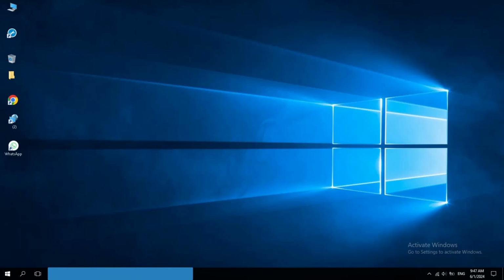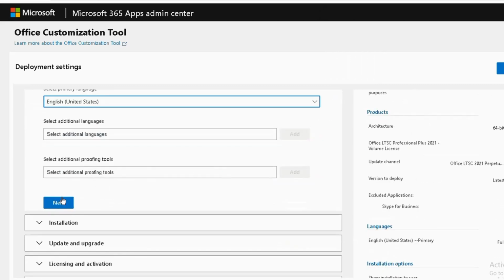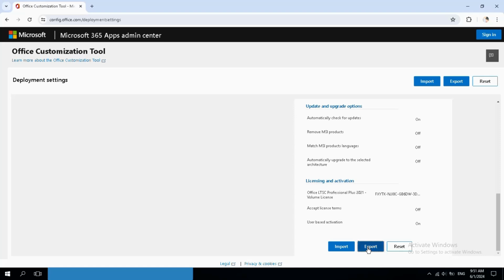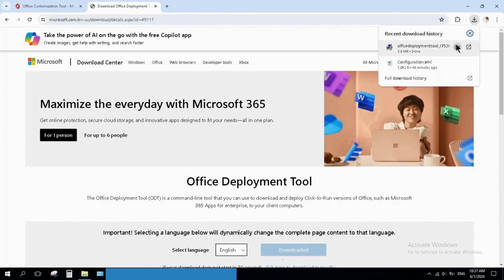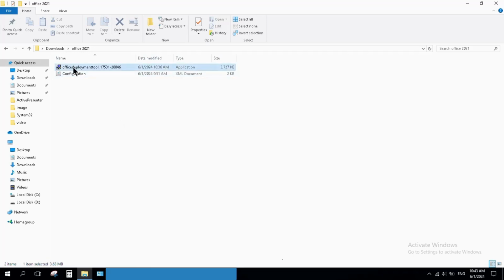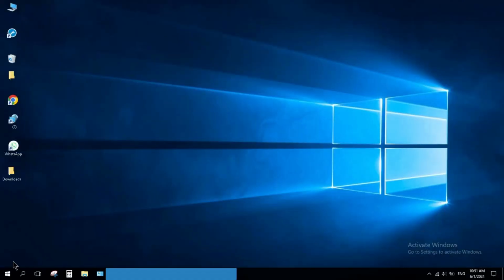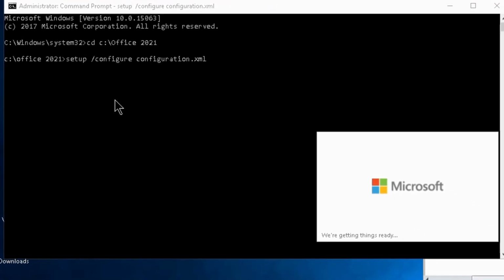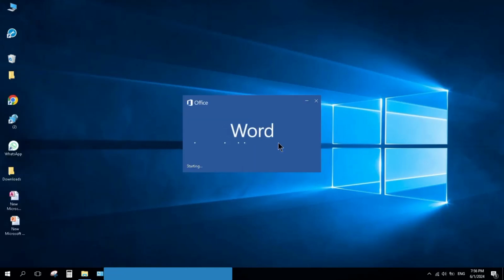Download and install Original Office Profressional 2021 for free | Step by Step Guide#windows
Welcome on TECH-IELA SHAH

Download and Install Office Professional Plus 2021 for free on Windows OS for Lifetime.